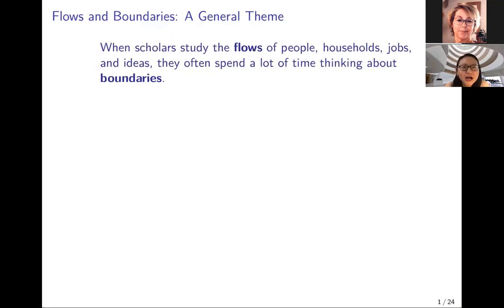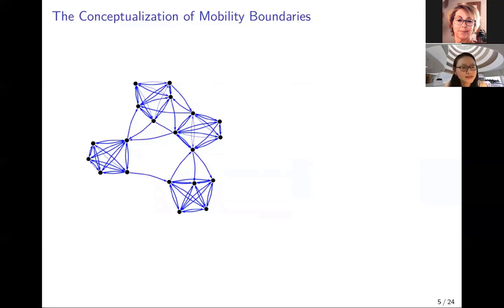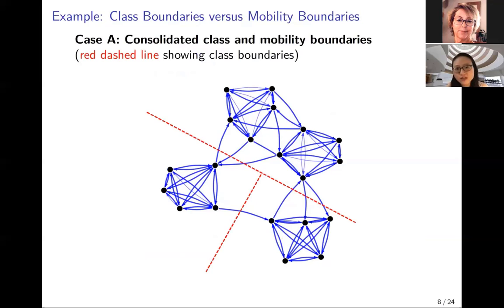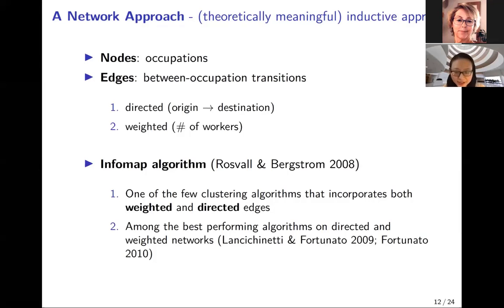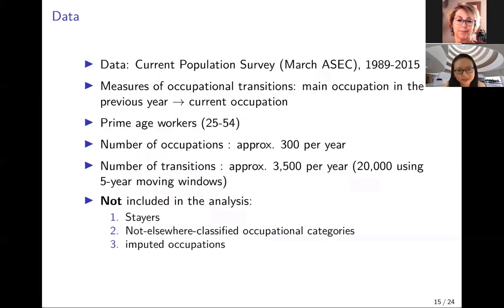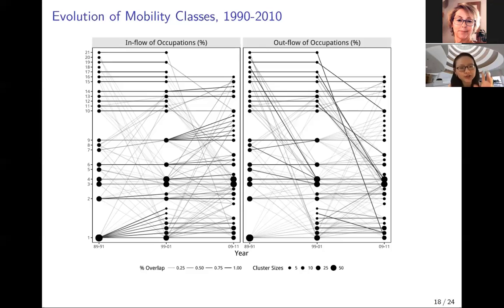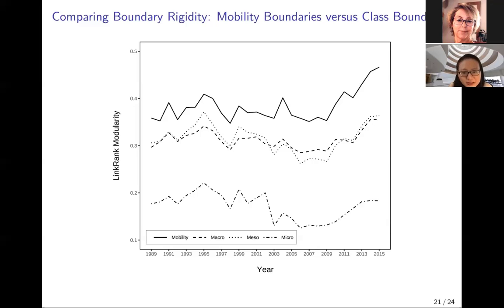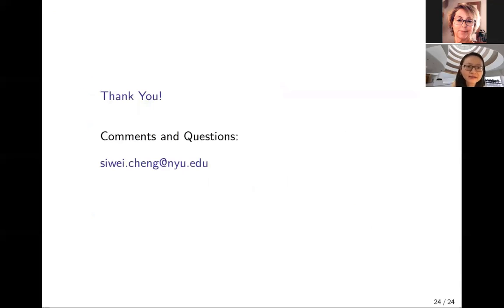Siwei Chang Notestein Seminar 11-10-20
Flows and Boundaries: A Network Approach to Studying Occupational Mobility